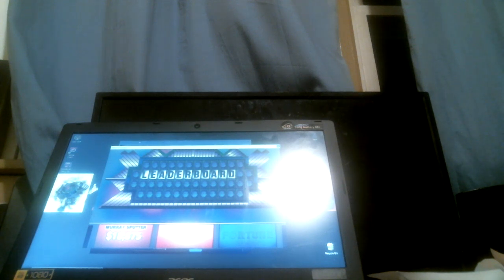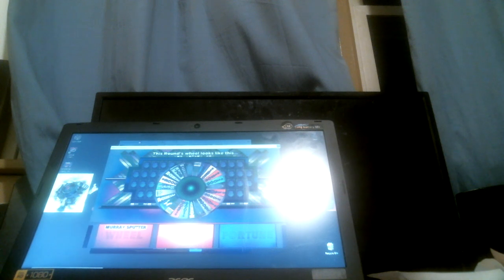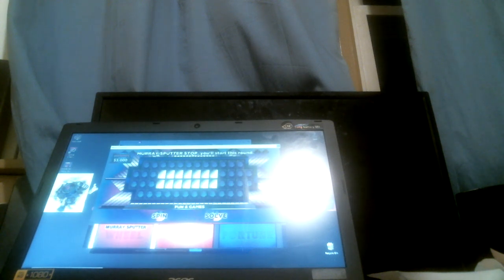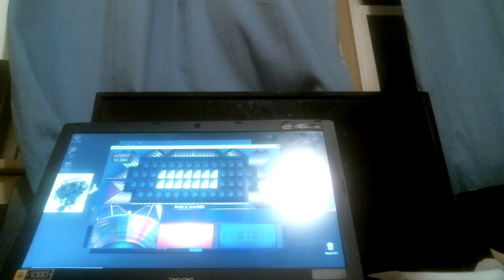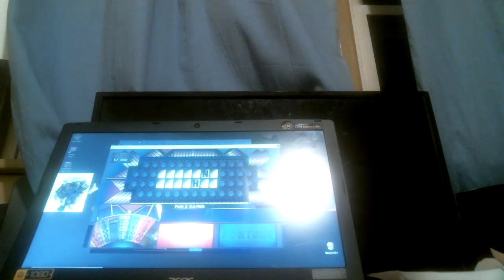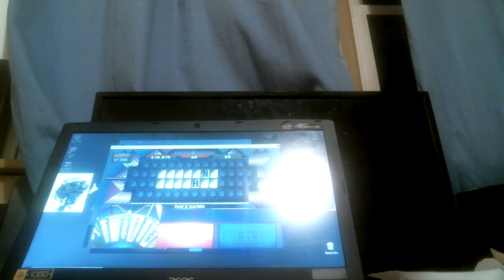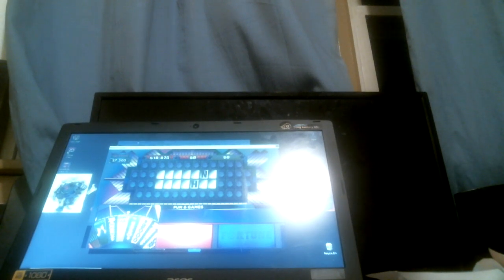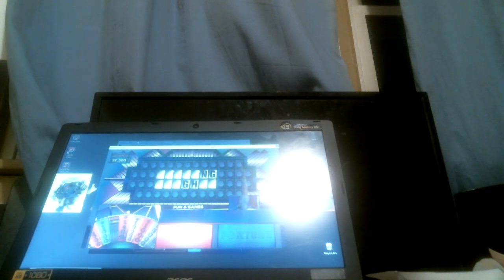HAROLD'S BIG MONEY WOF S8 EP3 SEASON FINALE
WITH HAROLD GERALD STILL BEING SICK, I'M STILL UPLOADING HAROLD'S BIG MONEY WOF TO MY CHANNEL!